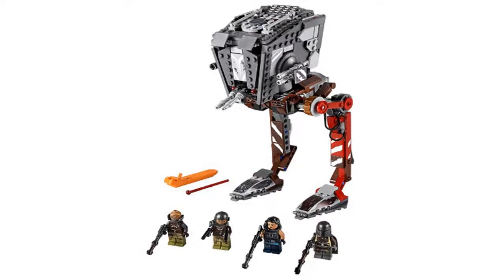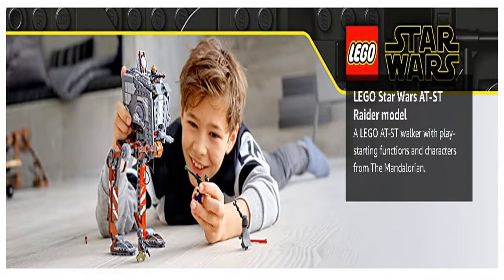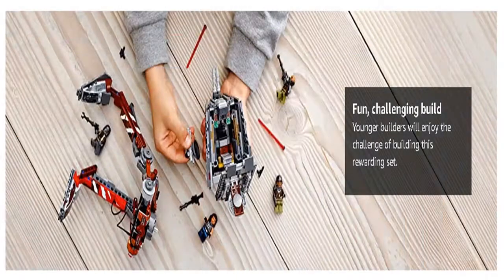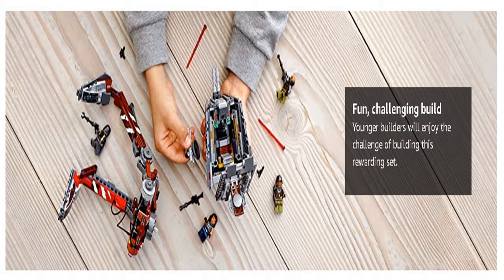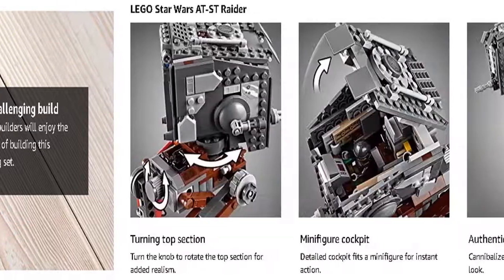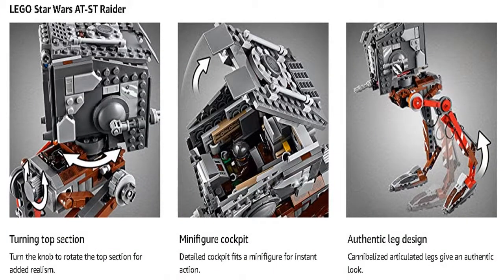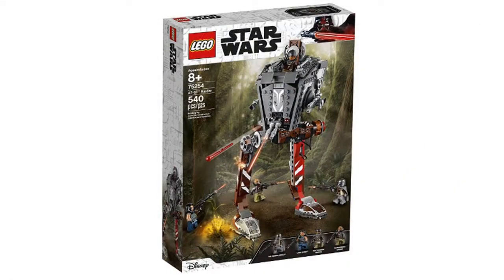Toys Dinosaurs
LEGO Star Wars AT-ST Raider.
Immerse your LEGO Star Wars fan in galactic adventures with this unique AT-ST Raider model building kit with lots of play-starting features It makes a perfect
holiday gift for all Star Wars collectors.
This collectible raider model includes 4 LEGO Star Wars minifigure characters: The Mandalorian, Cara Dune and 2 Klatooinian Raider, plus 3 blaster rifles and a
blaster There's plenty to get the Star Wars action started straight away.
This Star Wars collectible building AT-ST toy has lots of features to inspire young minds, including jointed posable legs, a turning turret that opens and 2
firing shooters.

Inspire boys and girls aged 8+ with this LEGO brick version of the AT-ST Raider from the hit TV series, The Mandalorian This toy raider building model fosters
both imaginative and creative play and sets the scene to play out LEGO action battles.
This 540-piece LEGO Star Wars AT-ST Walker collectible model kit measures over 9-inch (25cm) high, 5-inch (15cm) long and 5-inch (13cm) wide .